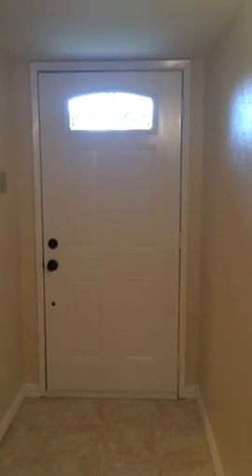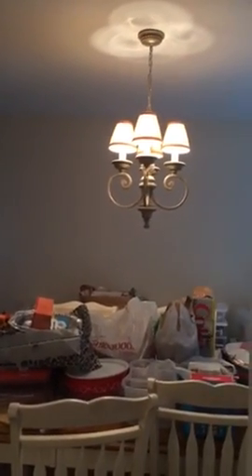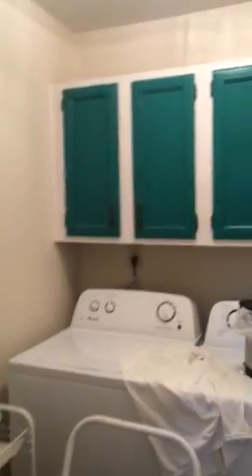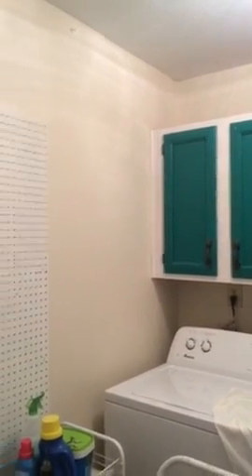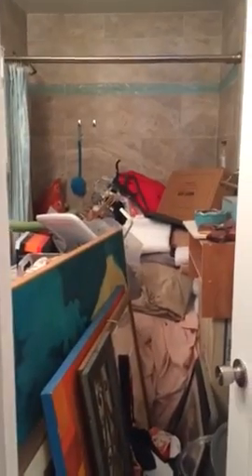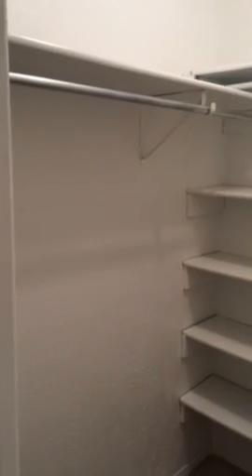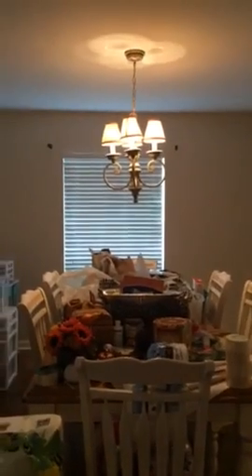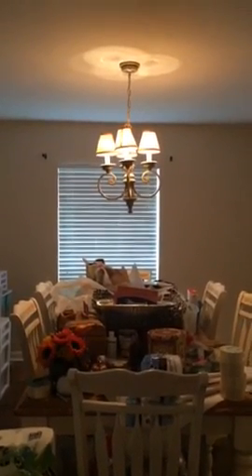Finished paint job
5 days later and it is finished. Finally!!?